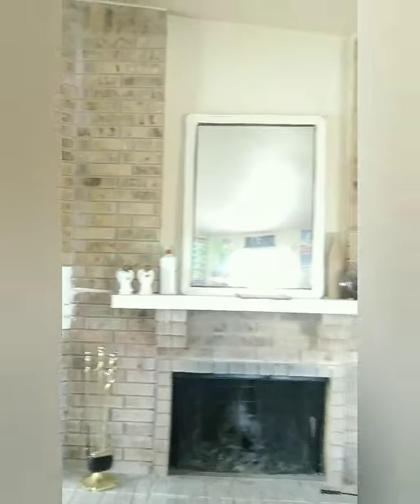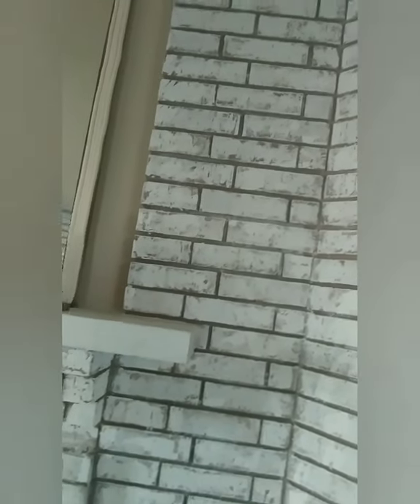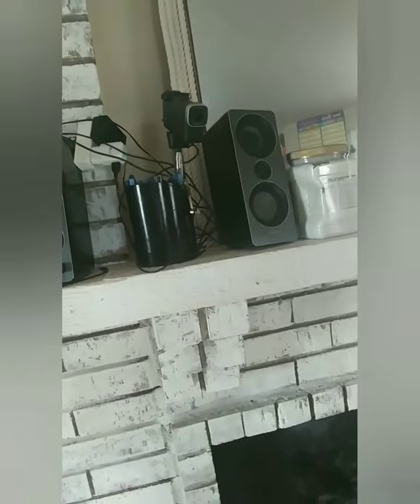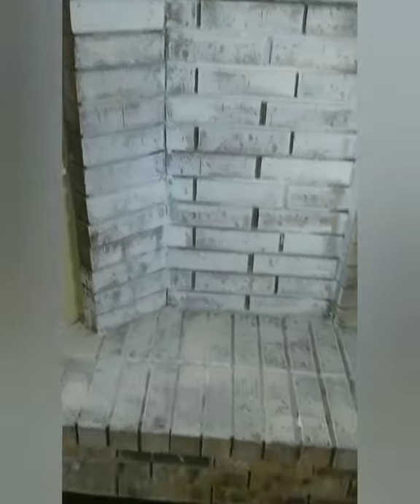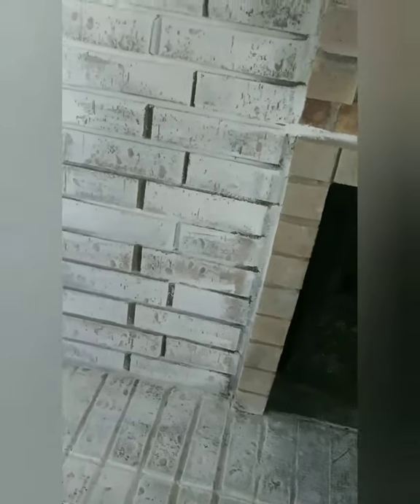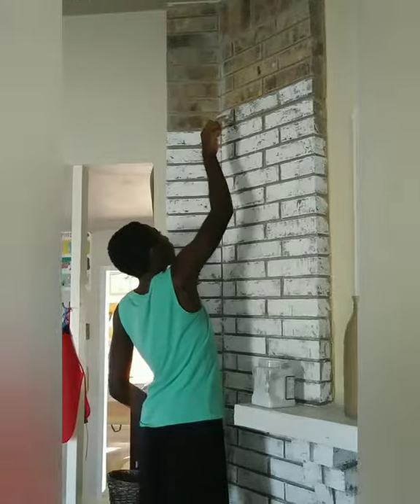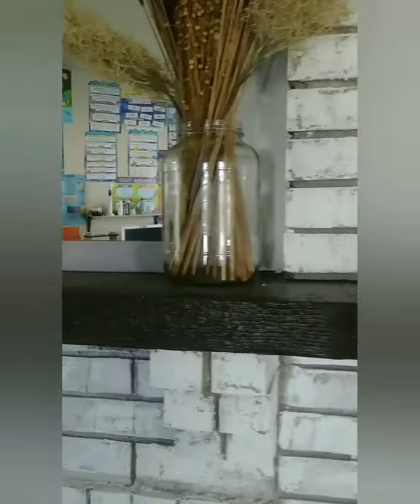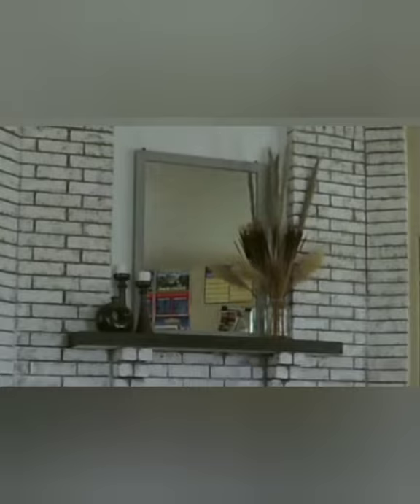MAKE THIS HOUSE A HOME: DIY GERMAN SCHMEAR (FAUX)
Hey Kings and Queens!
Hope you are experiencing the Creator's best in all things-despite this season of trials and tribulation.  I instantly fell in love with the idea of "German Schmear"!  I love brick, and all things "earthy and rustic" so it was my pleasure to do this diy!  I love how it turned out!  The room is definitely brighter, and it gives such a homey, and cozy feel!  The kids thrive daily in this area, as it is their homeschooling classroom.  Which by the way we'll be doing a tour soon!

So what I used...Plaster of Paris (so cost efficient Walmart bout 3 bucks)
                             Some flat white paint...acrylic should be just fine.

I just stirred until I got the consistency that I was satisfied with, so do yo' thang! :)  Also for the grout...play around with your color mixes until you get that desired result.  Best wishes on your next project, and if you enjoyed this video or know someone who might by all means share!

Until the next time...God's GRACE and PEACE to you!